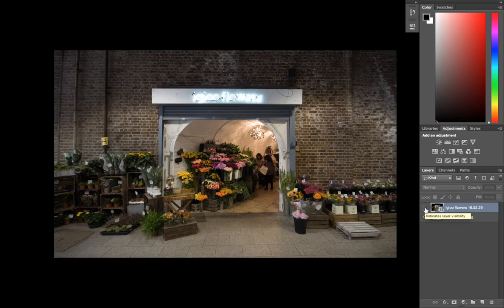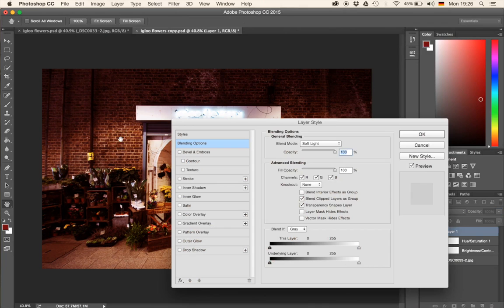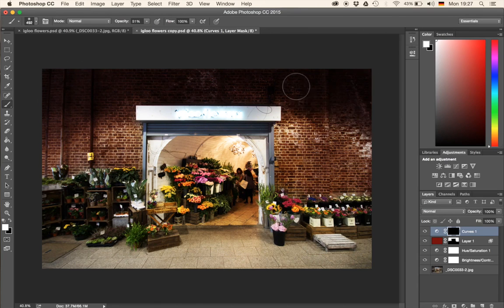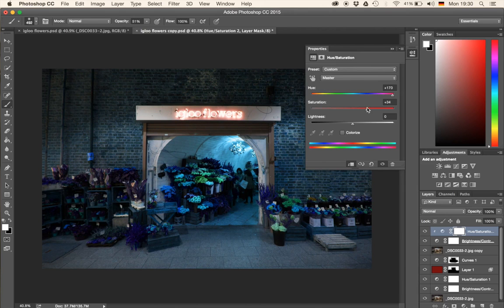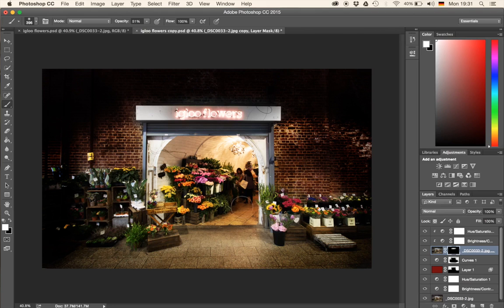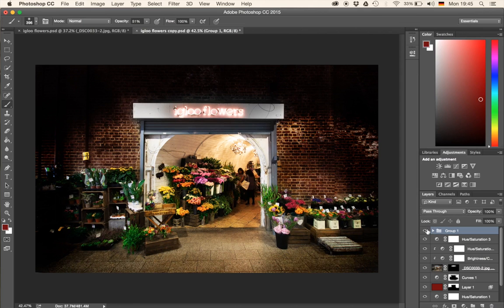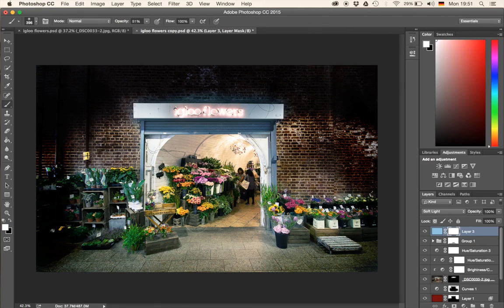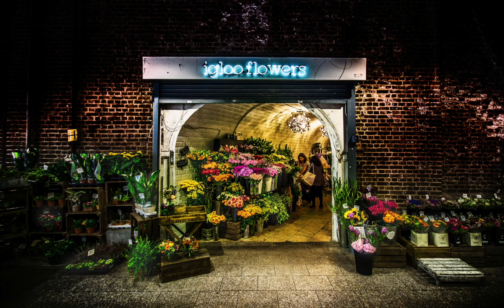Using Photoshop to Process your Images - Example: Igloo Flowers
While being lost in London, I found this super cool flower shop in some strange and endless tunnels! The brick wall around it made it really stick out. I had to do some changes to the image to get it the way I wanted it:

- change contrast and colours
- increase textures and remove colourcast
- use tons of layers (!)

All together super fun.
for by best shots.

Drop me a comment if there are questions!